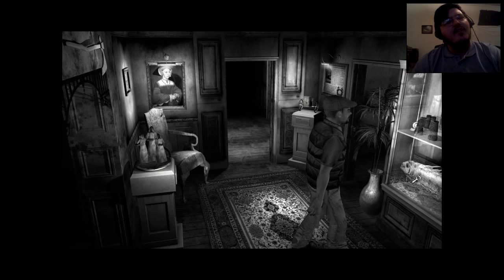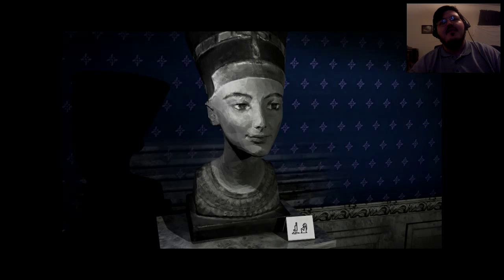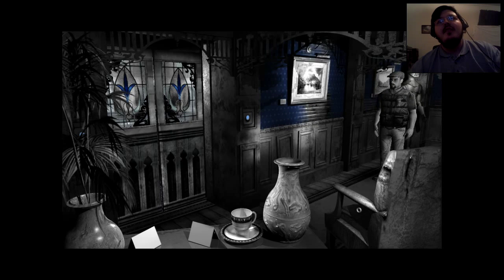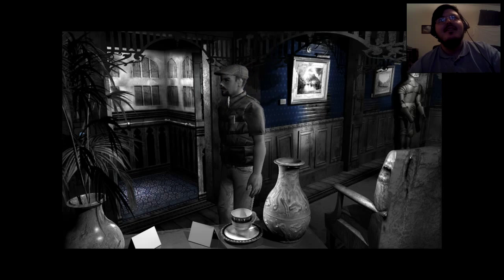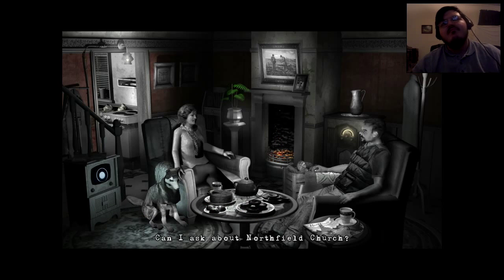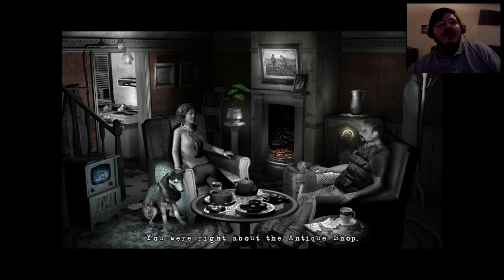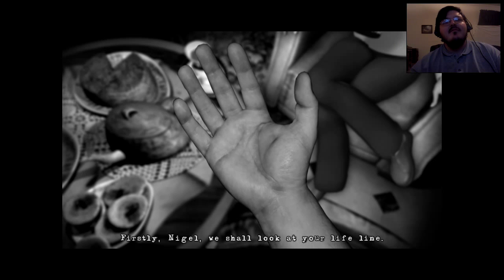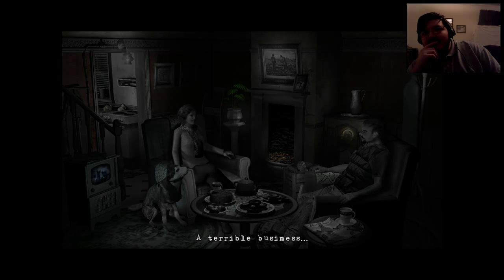The Lost Crown Episode 27 (Palm Reading)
We wind up having to leave the museum and get our palms read by Nanny Noah.

From the steam description:

Unravel an ancient mystery and search for an ancient treasure on England's fog-shrouded coastline, famed for its legends of smugglers, pirates and ghosts. Join ghost-hunters Nigel Danvers and Lucy Reubans as they investigate a tale of horror and haunting. Wielding the tools of the modern-day ghost-hunter in a cinematic, richly detailed interactive world of wind-swept coastlines and crumbling crypts, you will be captivated, taunted and teased by mind-bending puzzles and interactions with the town 'locals'. But, be warned, there are those who will stop at nothing to prevent Nigel discovering "that which should stay hidden". With nerves of steel and wits to match, in your search for The Lost Crown you will soon discover long lost secrets previously known only to the dead!